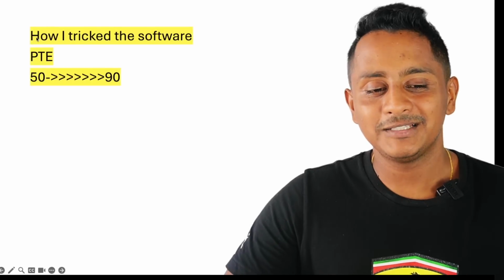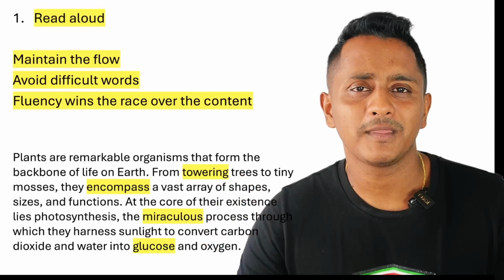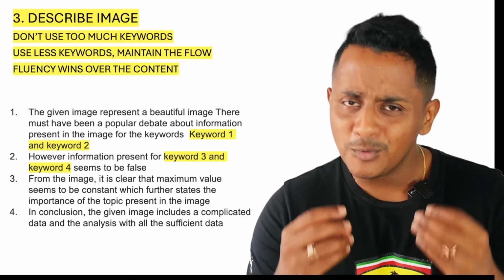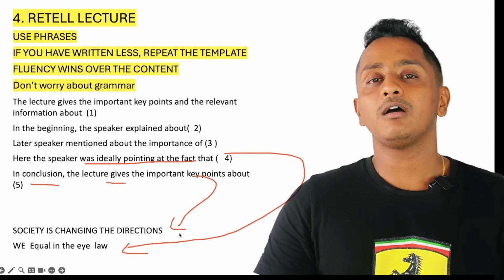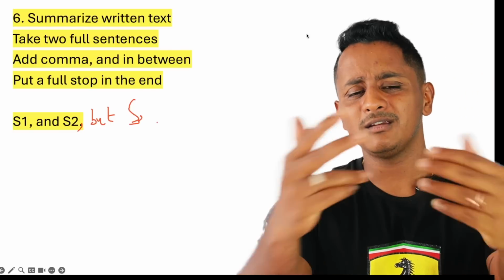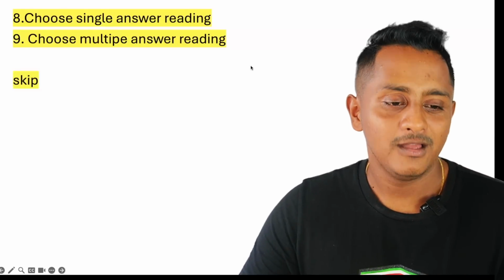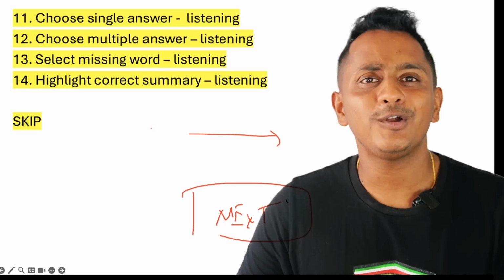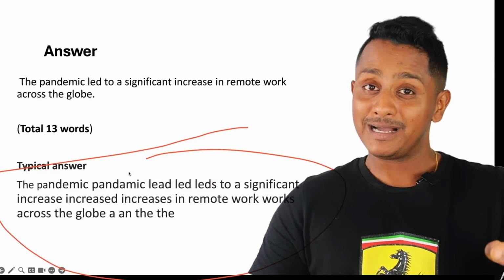How I Tricked The PTE Software - Score 50 to 90 | Skills PTE Academic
Curious about how to drastically improve your PTE score? In this video, I reveal the strategies and techniques I used to boost my score from 50 to 90! Learn the secrets to mastering the PTE software and maximizing your performance in each section.